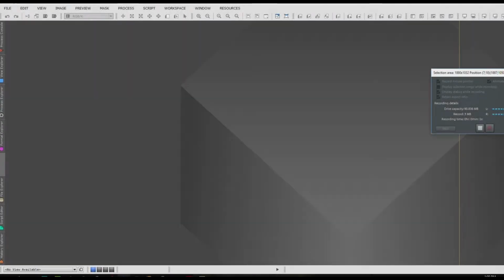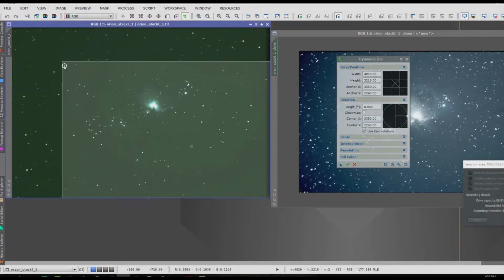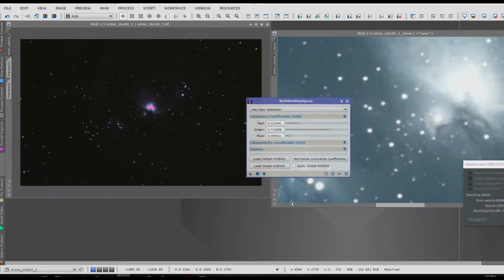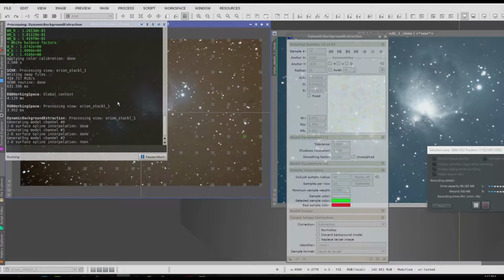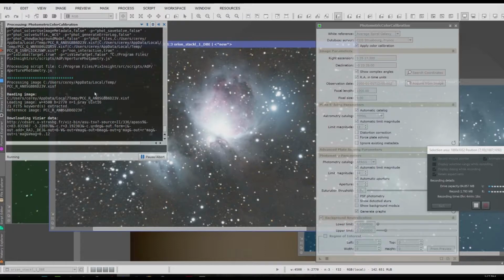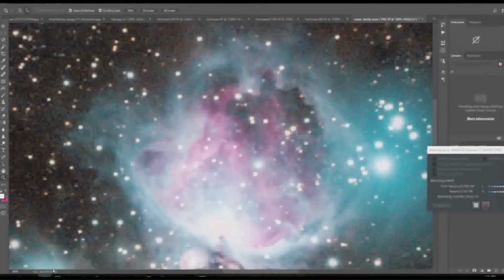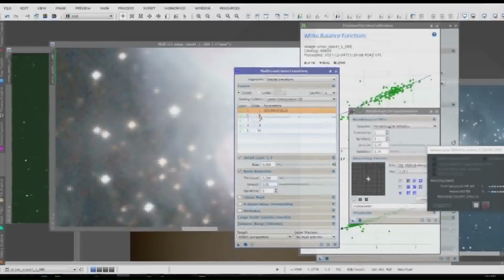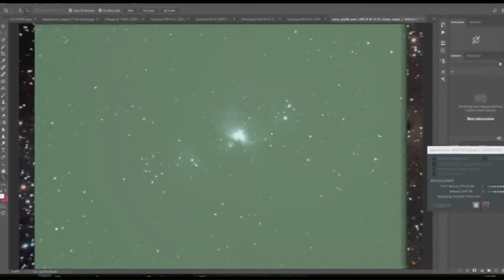Pixinsight beginner tutorial